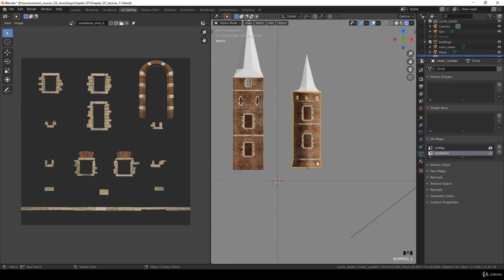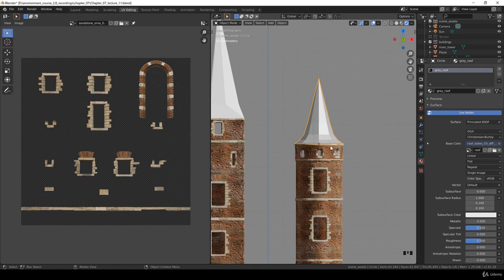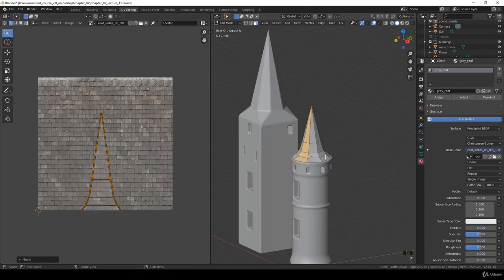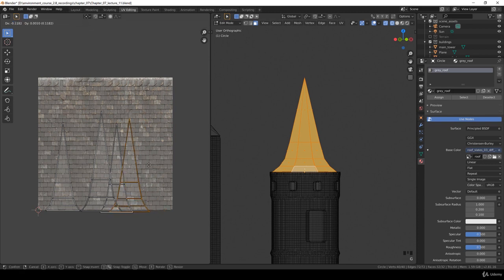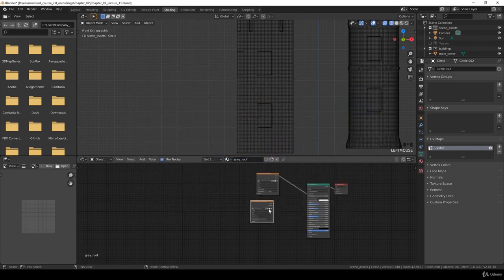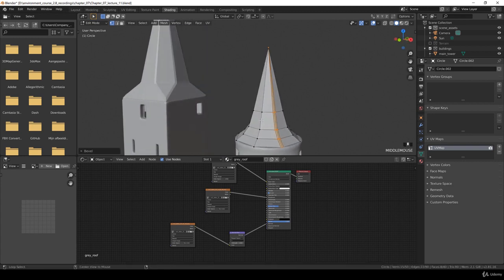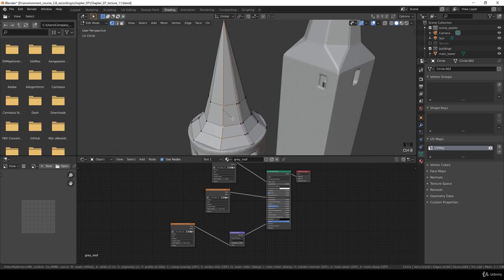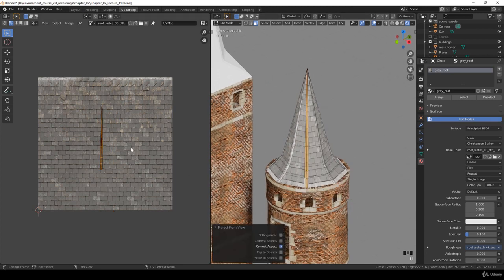12 Lecture 12 Adding roofing texture